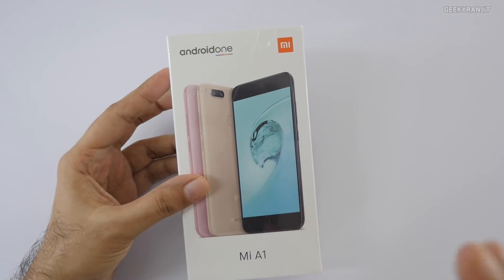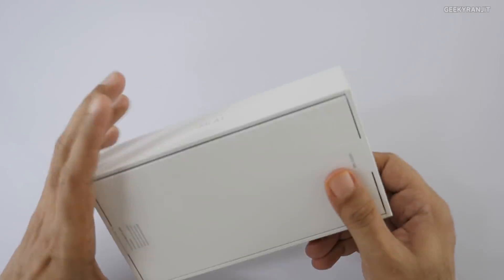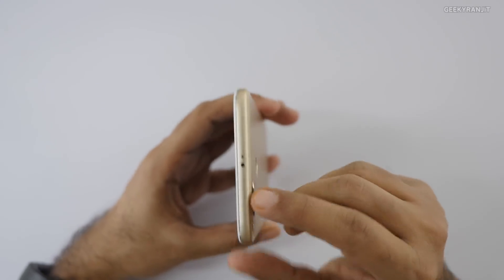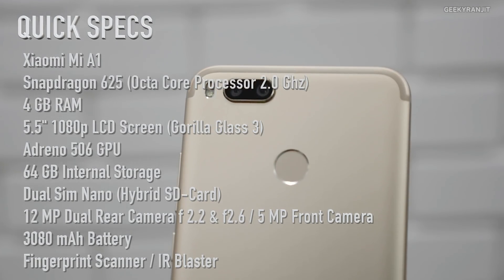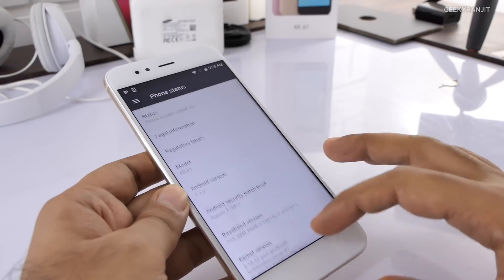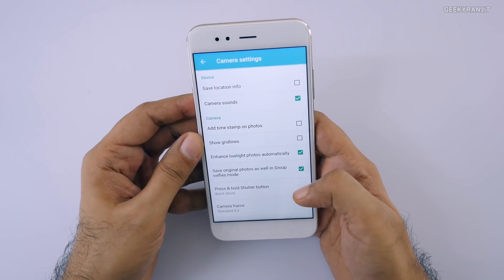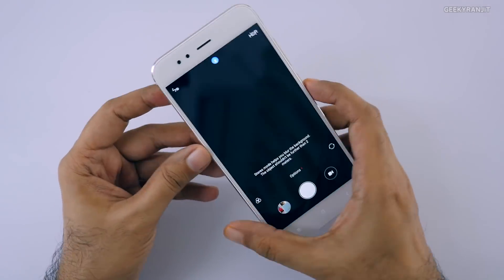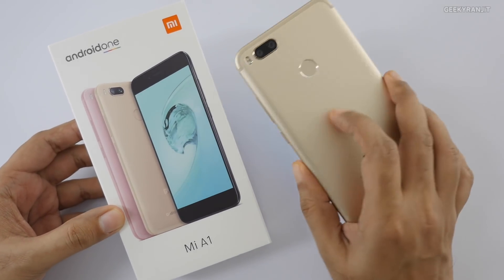Xiaomi Mi A1 Android One Smartphone Unboxing & Overview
Xiaomi Mi A1 Unboxing & Overview Mi A1 comes with stock Android as it's a Android One device in collaboration with Google it's powered by Snapdragon 625 SOC has 12MP Dual Rear Camera with Tele photo Lens and comes with 4GB RAM and 64GB Internal Storage.

Xiaomi M1 A1 would be sold via flipkart and is priced at Rs 14,999